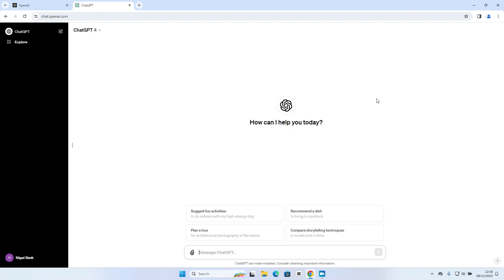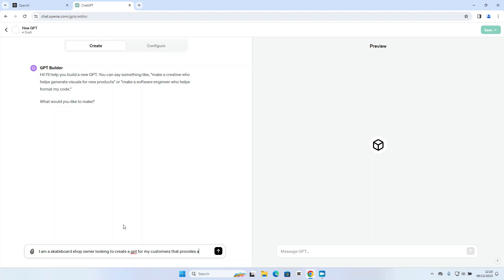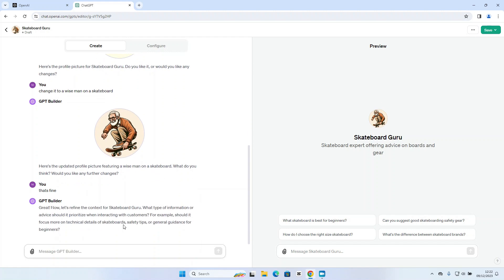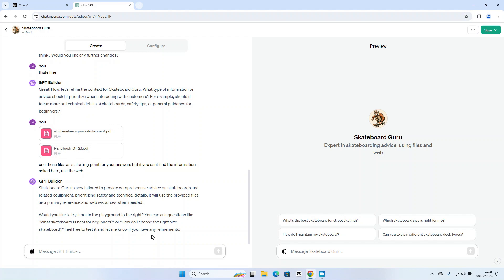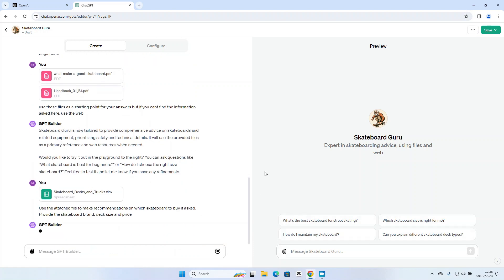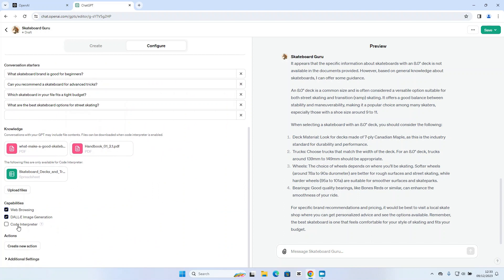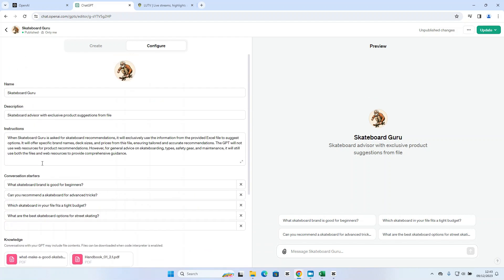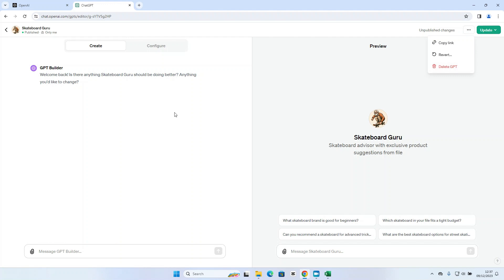Unleash the Power of Custom GPTs: Your Step-by-Step Guide to Building AI Companions in ChatGPT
Ever dreamed of having your own personalized AI assistant, trained on your unique interests and quirks? With ChatGPT's custom GPT functionality, that dream is now a reality!

In this in-depth tutorial, we'll take you on a step-by-step journey to creating your very own custom GPT:

1. Choose Your Adventure:

The "Text Whisperer": Train your GPT on your favorite books, articles, or even your own writing!
The "Code Guru": Craft a GPT that understands your programming language and helps you code like a pro!
The "Creative Catalyst": Spark your imagination with a GPT trained on poems, scripts, or even song lyrics!

2. Feed the Beast:

Learn how to prepare your training data for optimal results.
Discover ChatGPT's powerful fine-tuning capabilities to personalize your GPT. ✨

3. Let the Training Begin:

Watch as we walk you through the entire training process, from start to finish.
No coding required! This is accessible even for complete AI beginners.

4. Unleash Your Creation:

Test your custom GPT and see its magic in action! 🪄

Bonus:

We'll share pro tips and tricks to make your custom GPT truly stand out.
Get inspired by real-world examples of custom GPTs in action!
This video is your ultimate guide to unlocking the full potential of ChatGPT's custom GPT feature. So, grab your curiosity and creativity, and let's build something amazing together!

Click play now and:

- Let's build the future of AI, one custom GPT at a time!